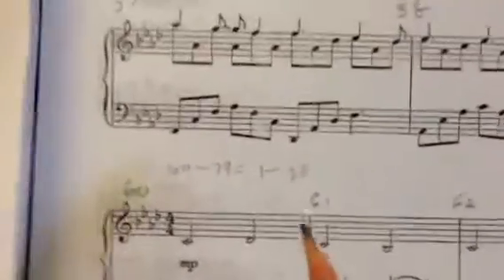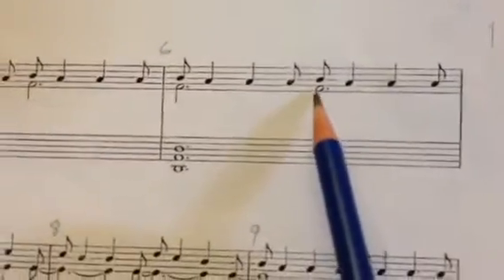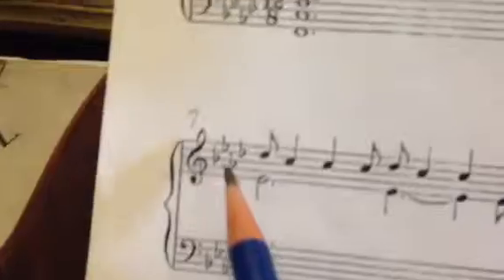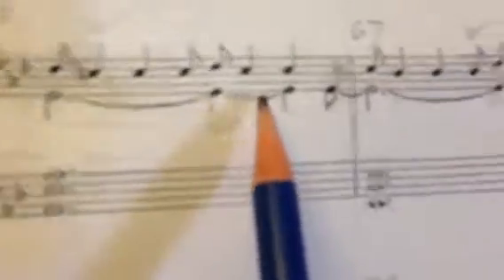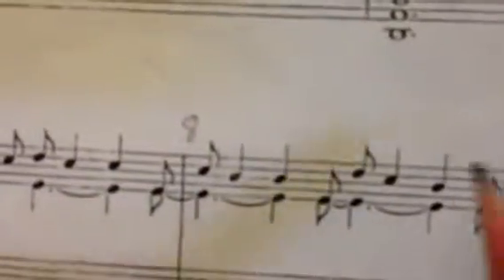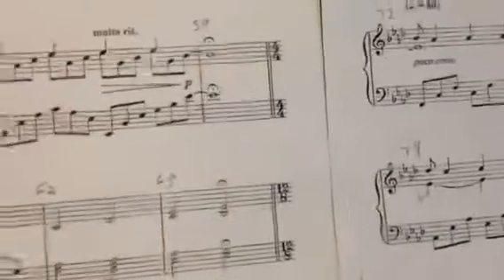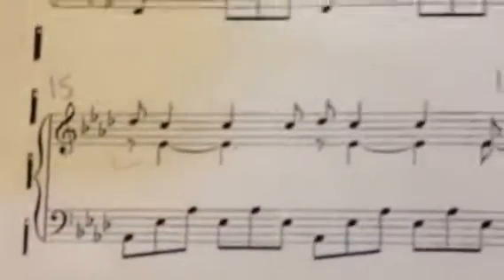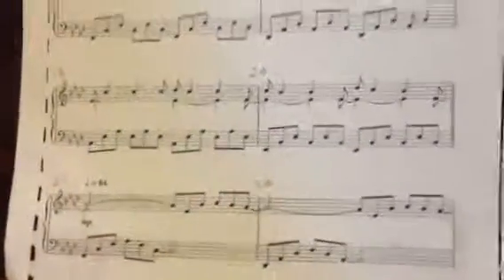Nuvole Bianche 60-79 tutorial